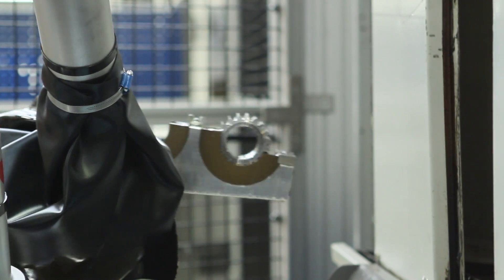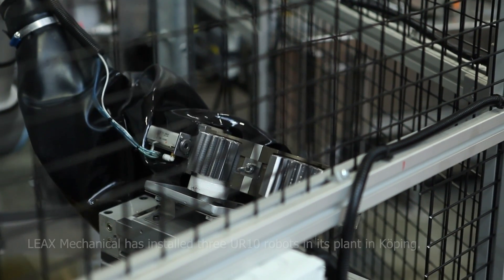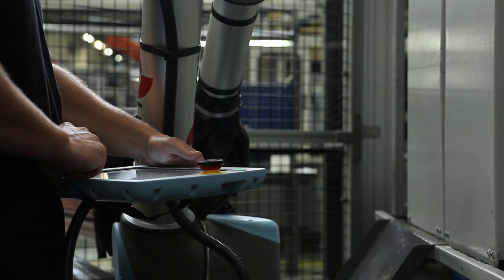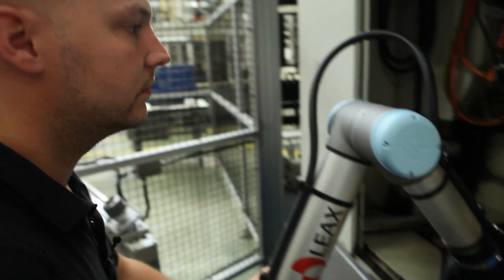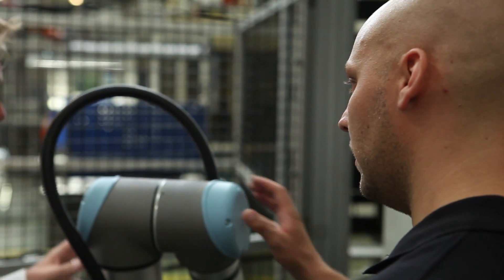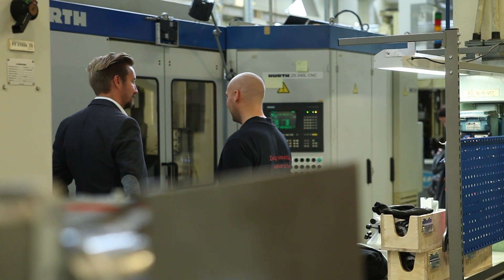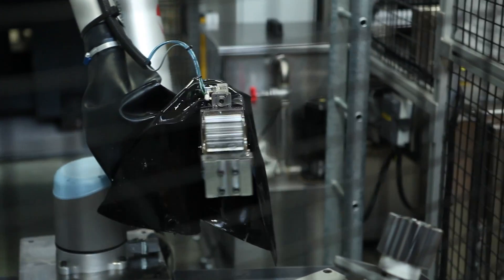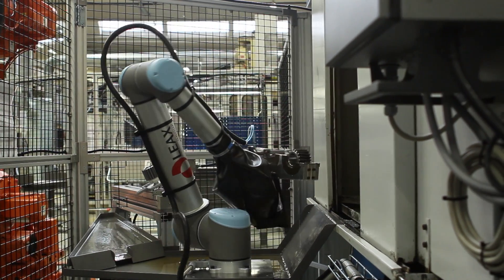LEAX in Sweden invested in flexible automation from Universal Robots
Collaborative robots: LEAX Group in Sweden was looking for modern automation: The robots had to be flexible, easy to program, space efficient and with a sufficient payload. The answer was UR10 robotic arms from Universal Robots. In this video, the key figures in the project at LEAX tell about their experiences with the robots from Universal Robots in Denmark. (this version is in English)